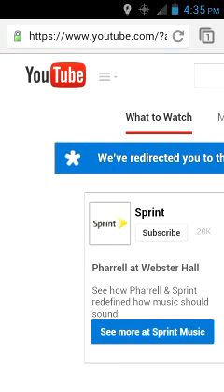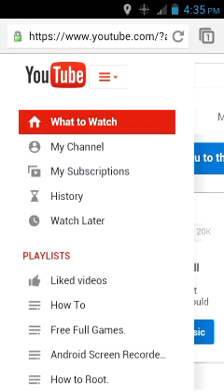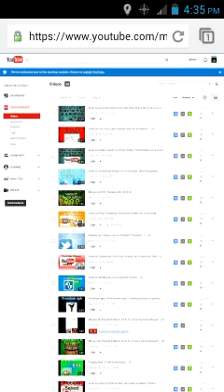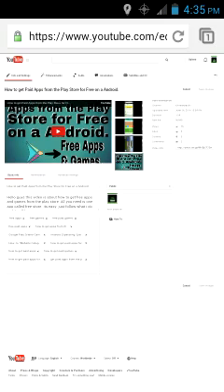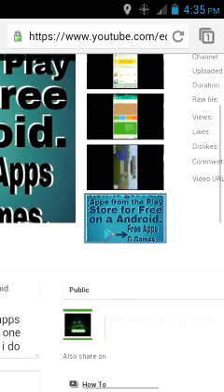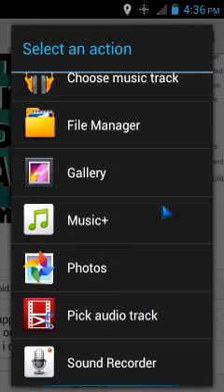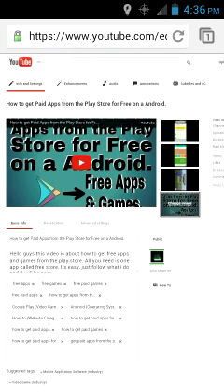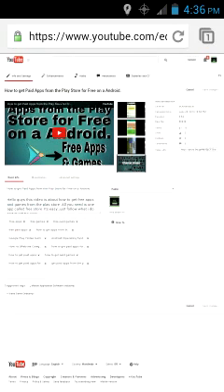How to Put or Change a YouTube Video Thumbnail on a Android.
Hello guys this video will be about how to change or put a custom thumbnail on a youtube video on a android. All you need is a web browser, doesn't matter which one. Its fast and easy.